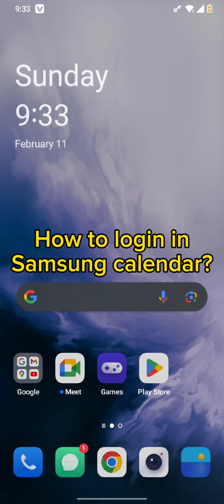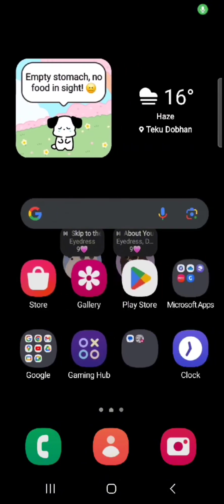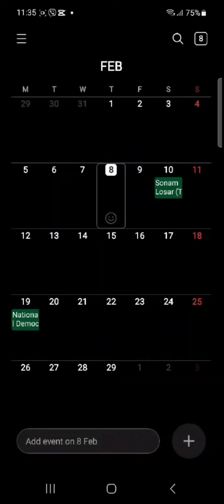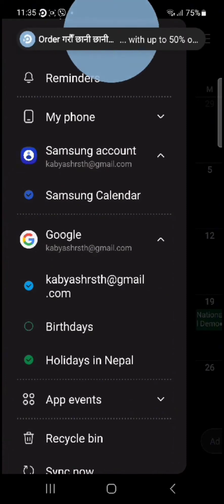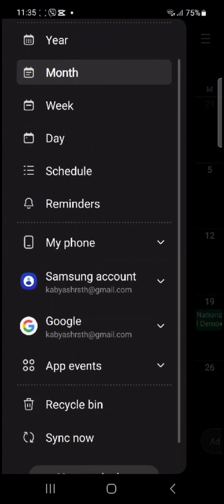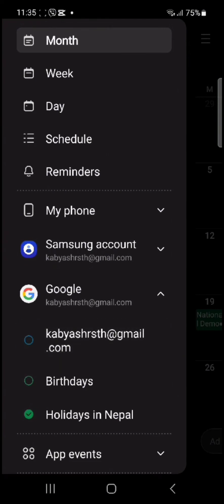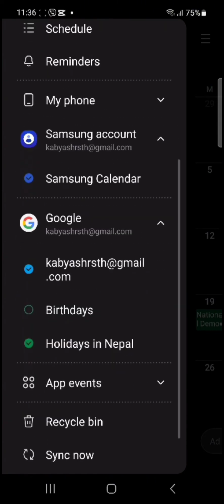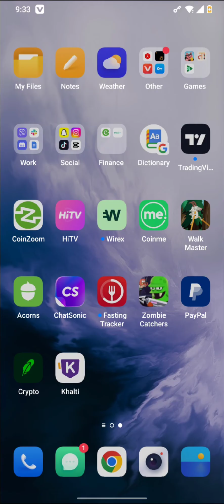How To Login in Samsung Calendar? Samsung Calendar Sign in Tutorial (2024)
Keeping track of your schedule has never been easier with Samsung Calendar! In this tutorial, we'll guide you through the simple steps to log in to Samsung Calendar, ensuring you can effortlessly manage your appointments, events, and tasks across all your Samsung devices.